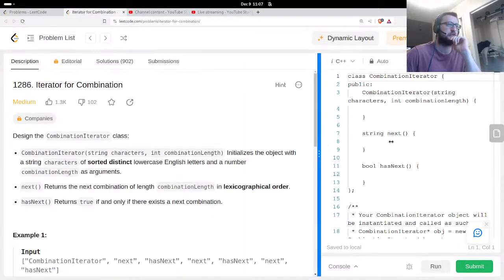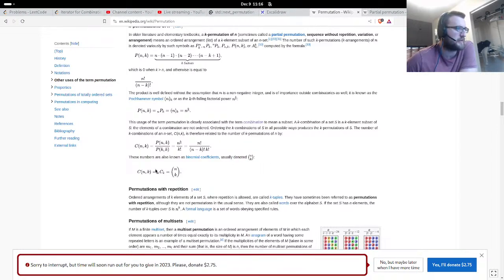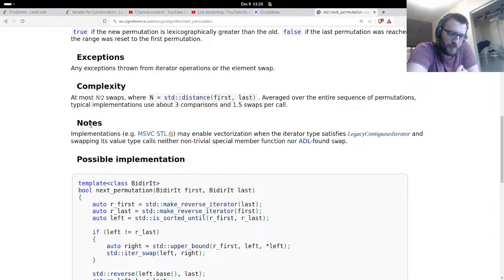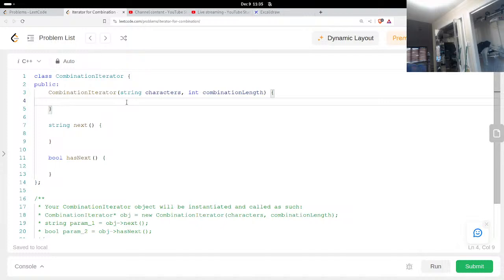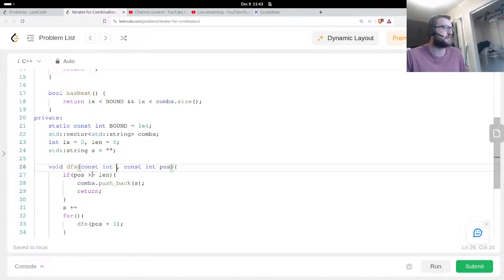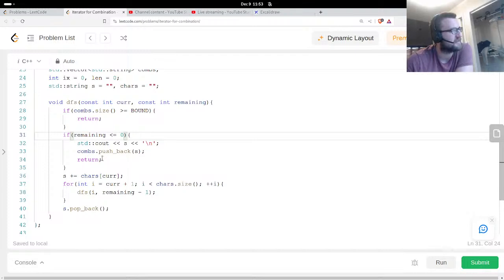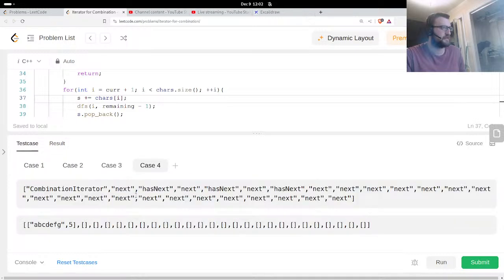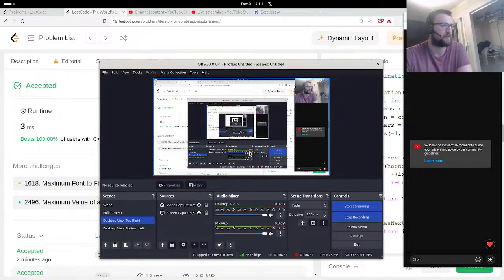Iterator for Combination, LeetCode 1286